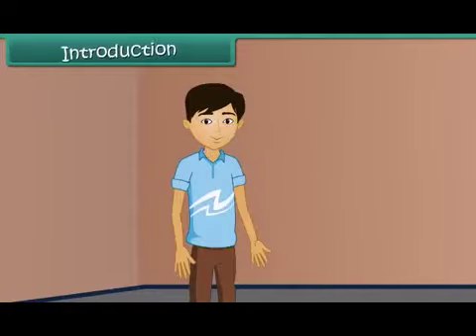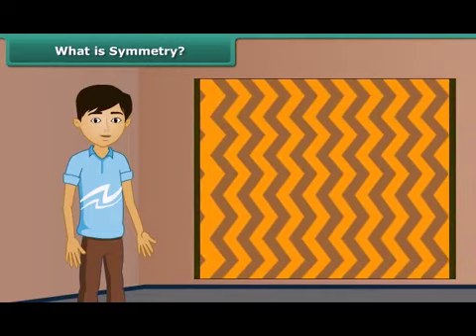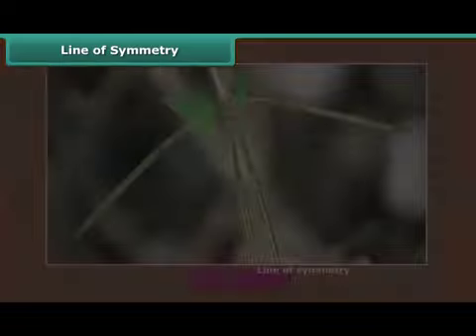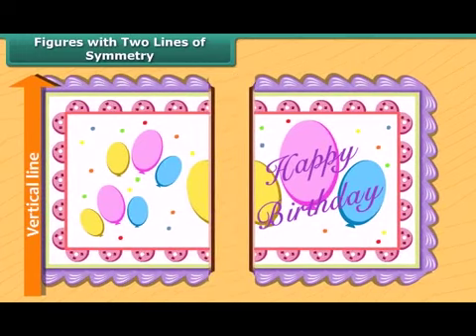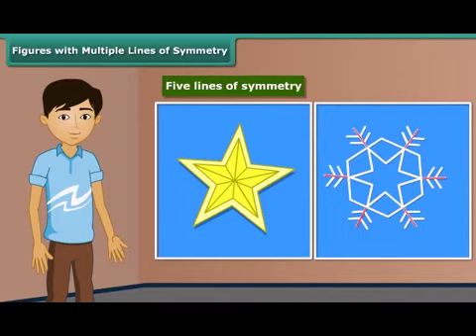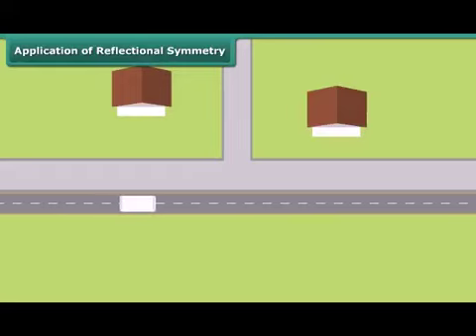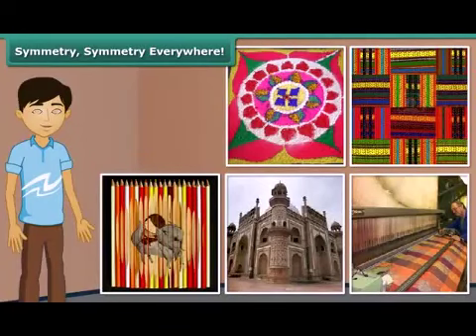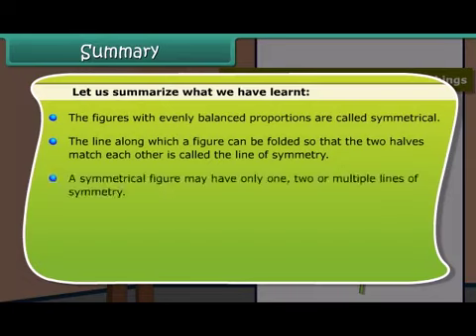6TH CLASS | MATHS | SYMMETRY | ANIMATED VIDEOS